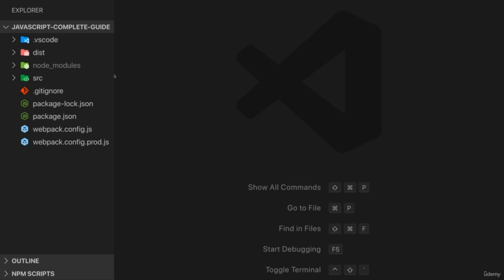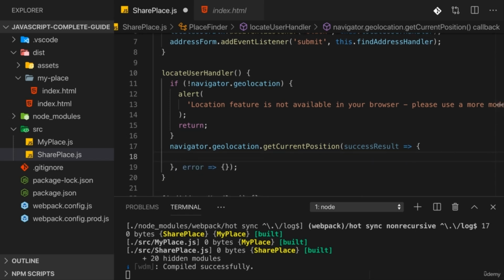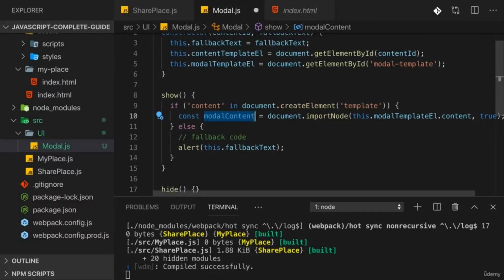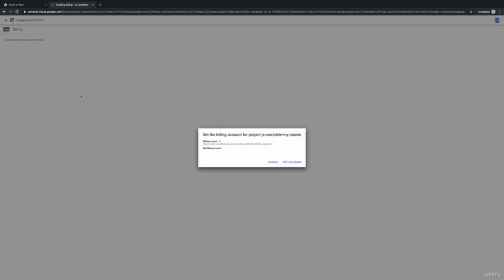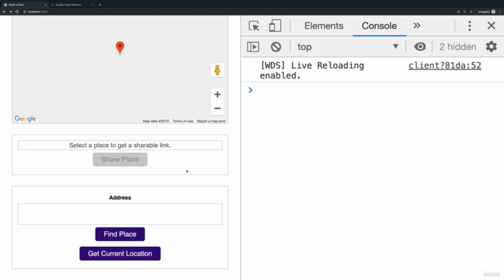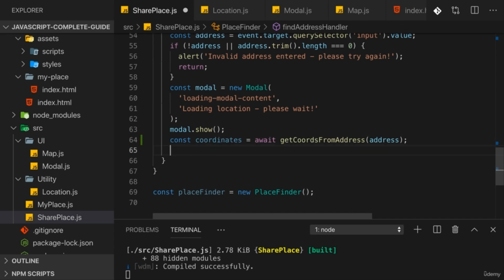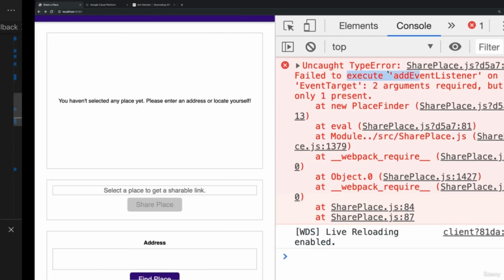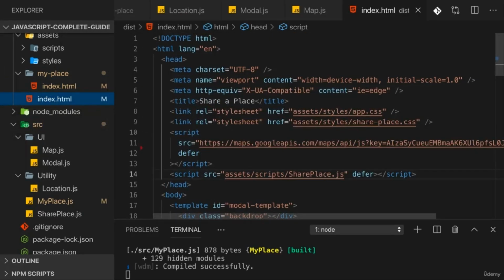GeoLoc App MAX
An Practice app from Max Academind